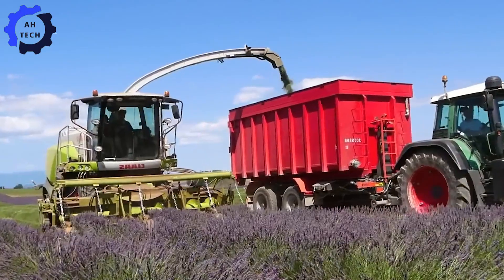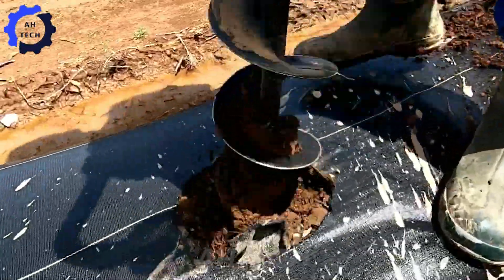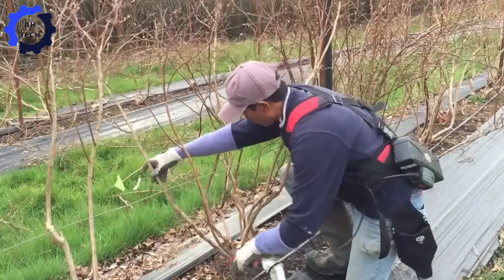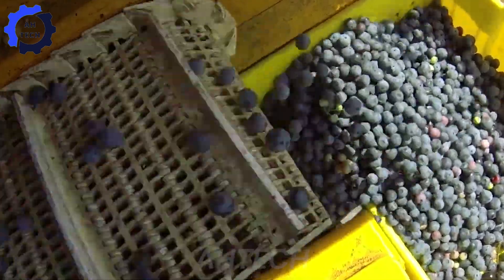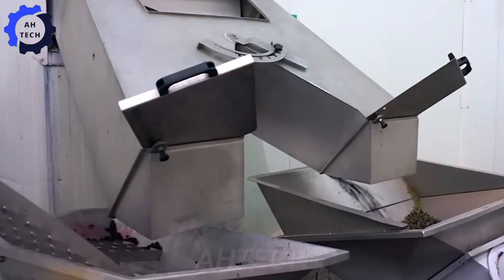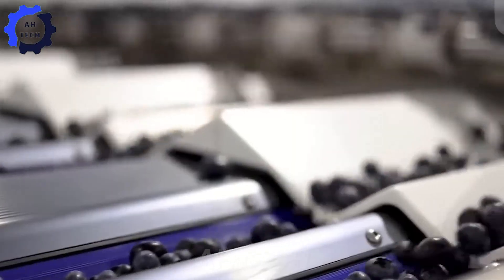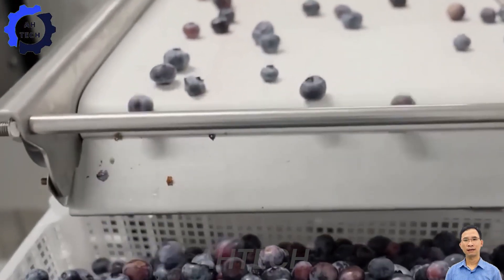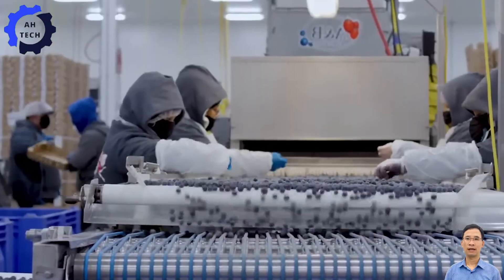90 Most Satisfying Agriculture Technology ►81| Harvest & Processing Blueberries on a Different Level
90 Most Satisfying Agriculture Technology ►81| Harvest & Processing Blueberries on a Different Level

Today, we’re exploring the 90 Most Satisfying Agriculture Technology innovations, focusing on harvest and processing blueberries on a different level. Get ready to be amazed by agriculture technology harvesting machines and smart sorting systems that make farming efficient and visually stunning!

Watch as vibrant blueberries are harvested with precision tools, maximizing yield while minimizing waste. You’ll feel the excitement and dedication of farmers who embrace these innovations to bring us the best produce agriculture technology.

Join us in celebrating the beauty of agriculture technology! We’d love to hear your thoughts and experiences in the comments. Your engagement inspires us to create more amazing content! Let’s grow together!

00:00 Intro
00:21 growing and caring for blueberries
02:17 harvesting blueberries
03:52 processing blueberries
13:03 harvesting flowers
15:38 harvesting cherries